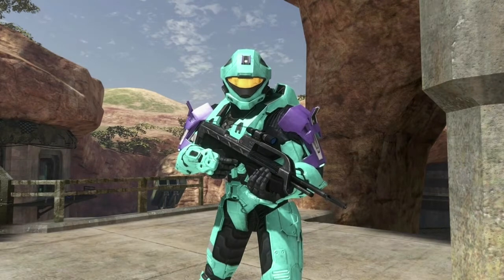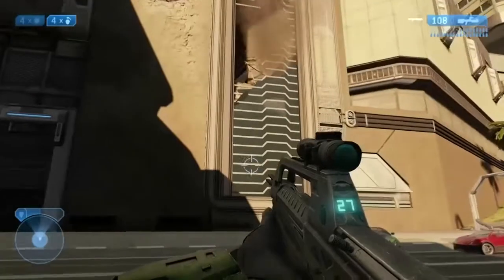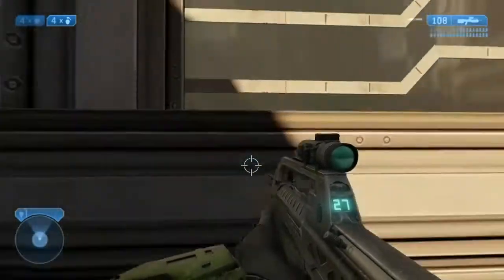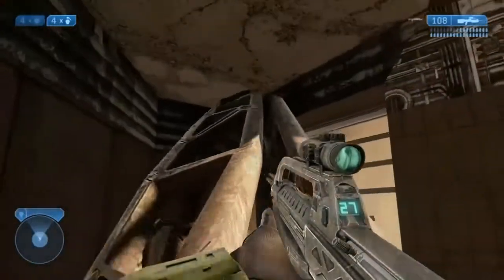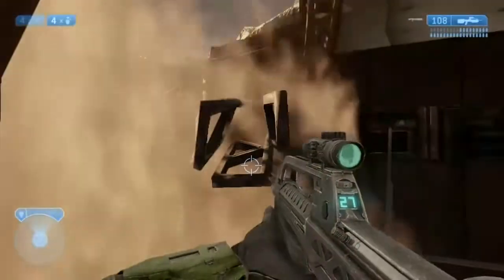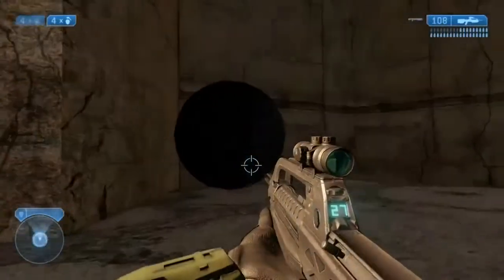Halo 2 Anniversary: Soccer Ball Easter Egg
In this video I show you guys where to find the soccer ball in the Halo 2 level "Metropolis". Note that I have the Bandana skull on so I have unlimited grenades in the video.